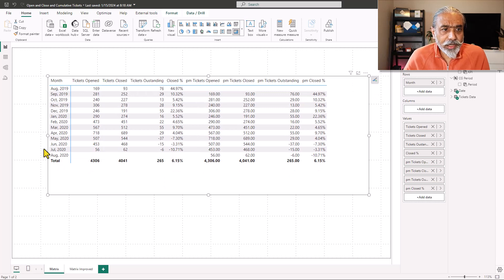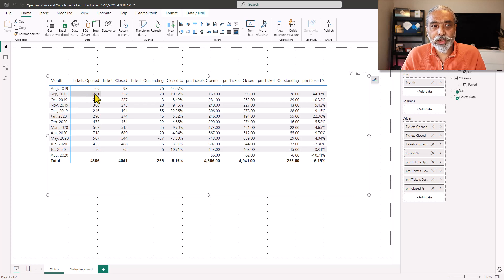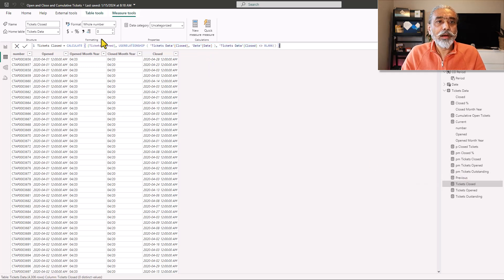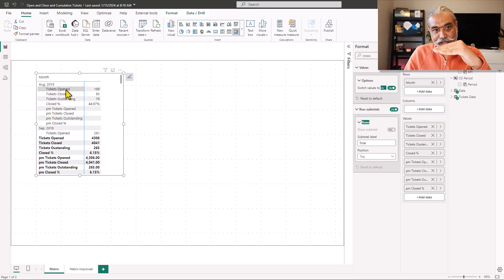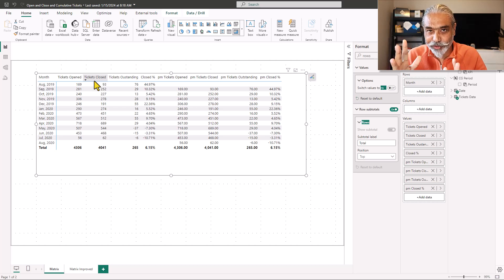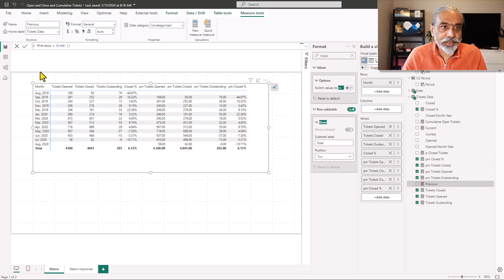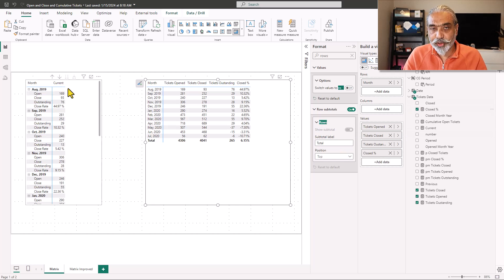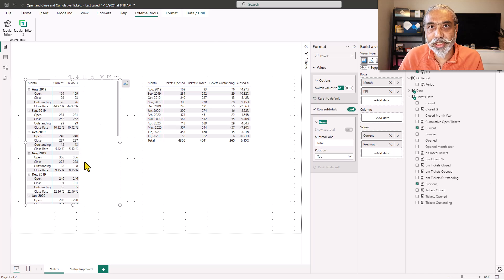Supercharge Power BI Matrix Visual: Managing Multiple Measures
In this YouTube video, we tackle the challenge of effectively displaying many measures in a Power BI matrix visual. Dealing with a cluttered matrix and a bottom scroll bar can make it difficult to compare values. The solution presented involves a technique to showcase measures both on rows and columns. For instance, you can arrange sales amounts and quantities by each month on the rows, while featuring current month sales, previous month sales, variance, and more on the columns.

The video also demonstrates the flexibility to select and compare different periods, such as the current month versus the previous month or the current year-to-date with the previous year-to-date.

The approach empowers users to tailor their visualizations, providing the ability to decide what and how they want to see the data. Ultimately, this solution offers an easy and customizable way to give users control over their Power BI reports.

0:00   Intro
1:30   Problem Statement
4:30  Let's improve the matrix visual?
6:00  Dive into the solution
13:25 Extend the solution
16:30 Final Thoughts and homework